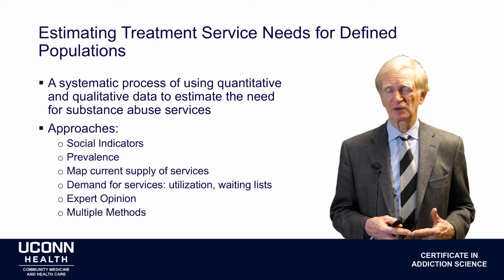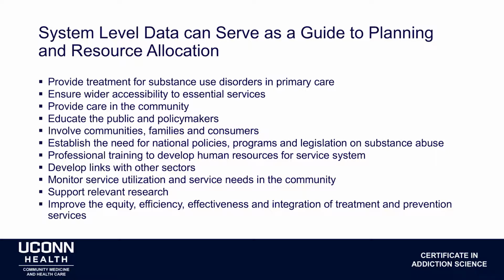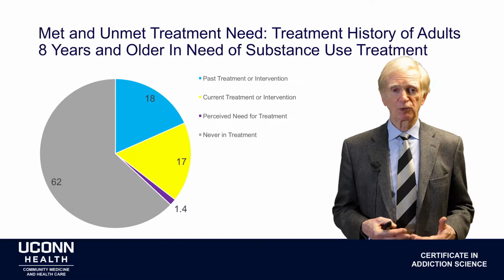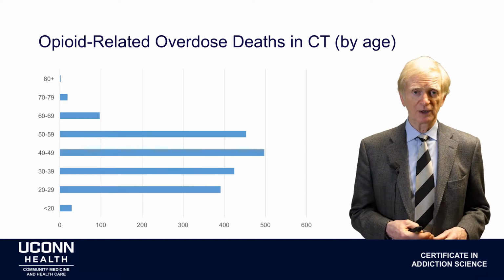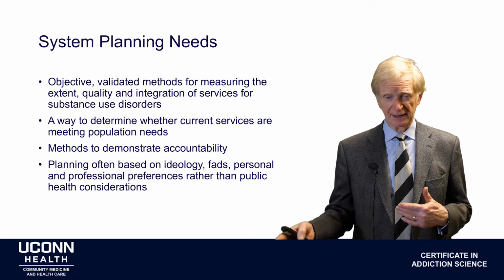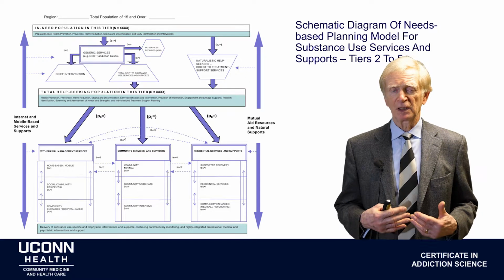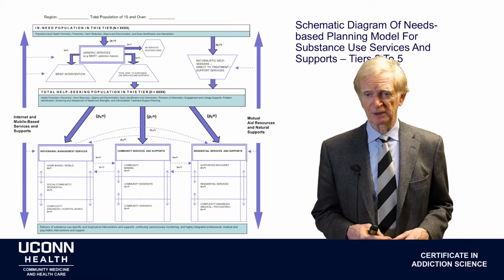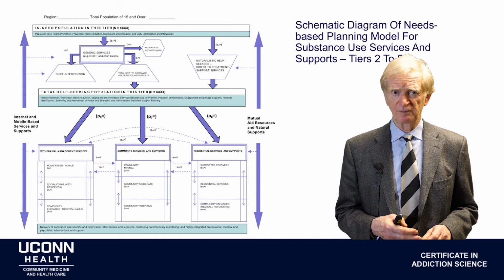Clinical Lecture 14A - Needs Assessment